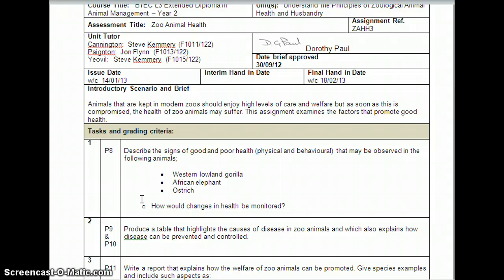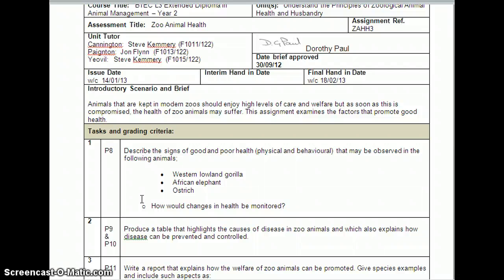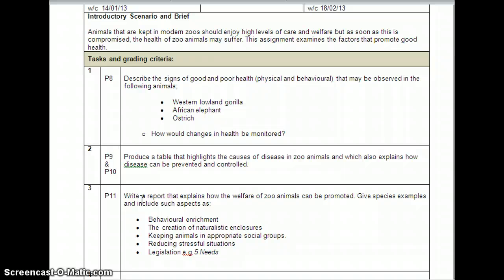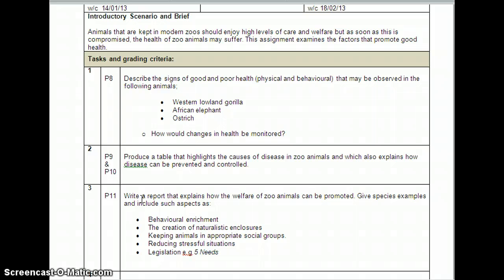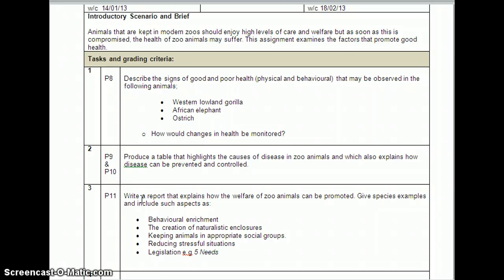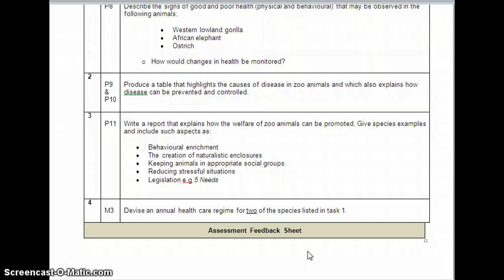ZAHH3 Assignment Guide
Guide for the 3rd assignment for ZAHH